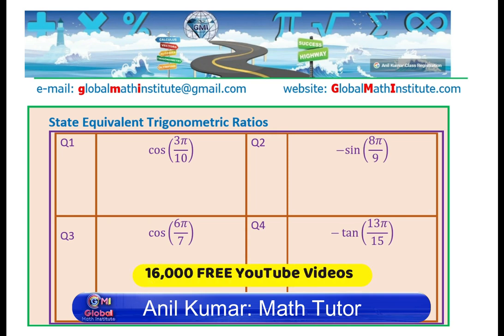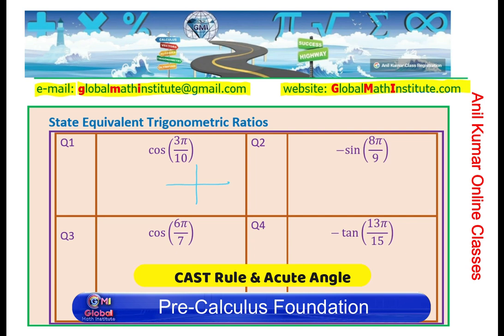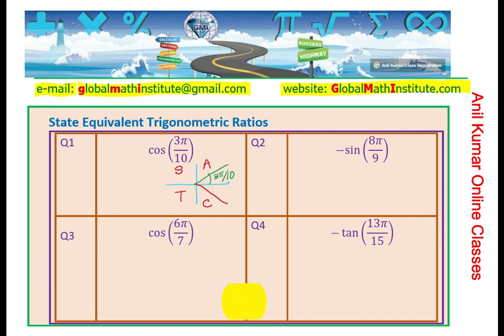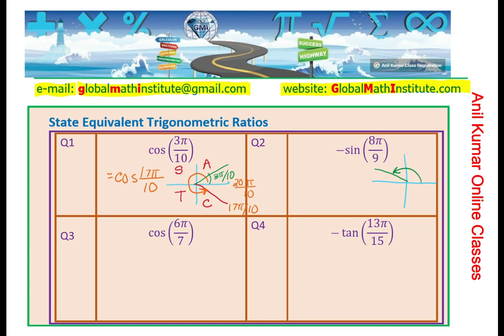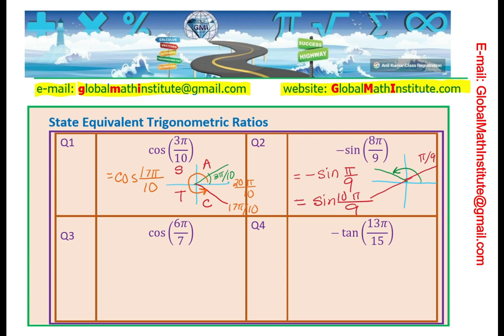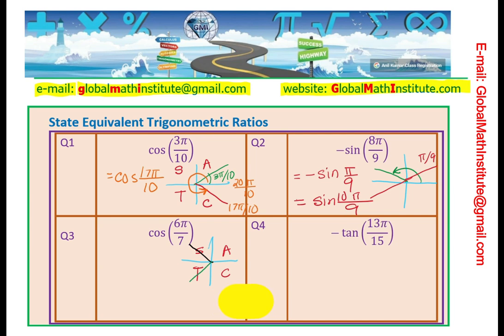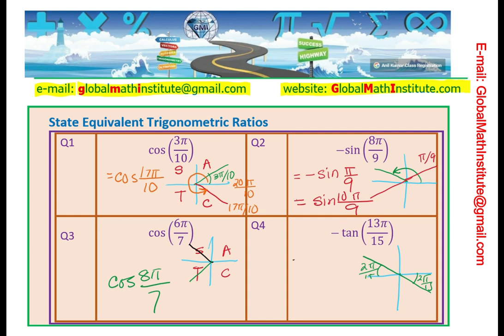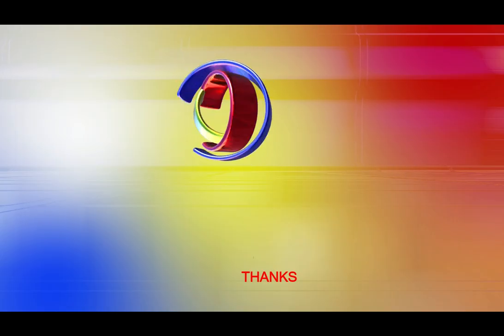Equivalent Trigonometric Ratios 4 Examples Easy Concept